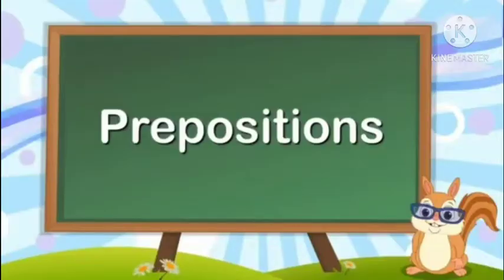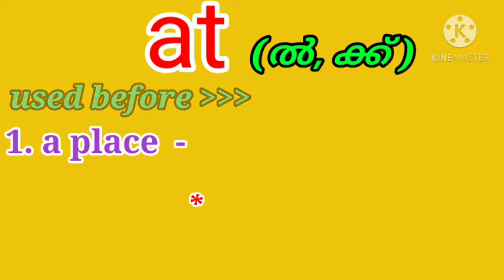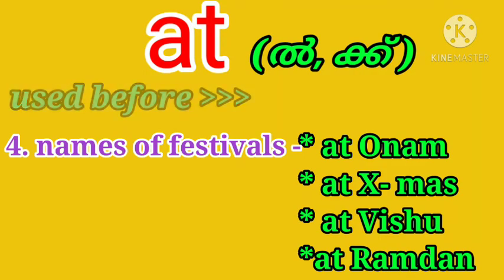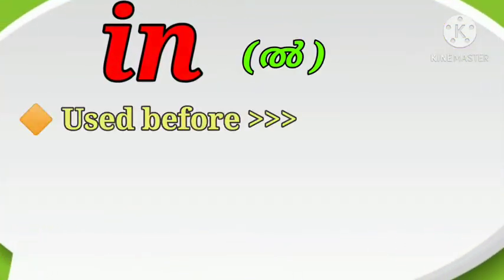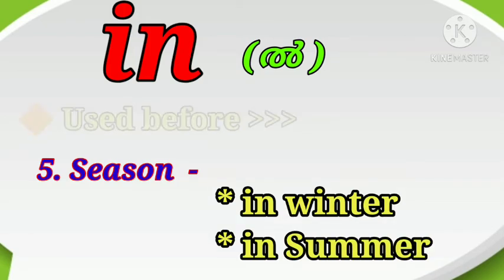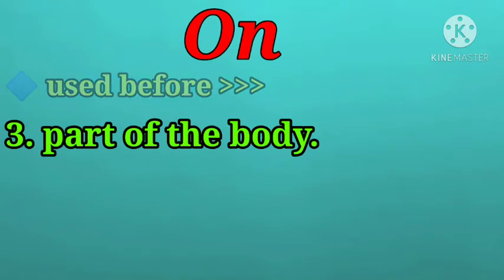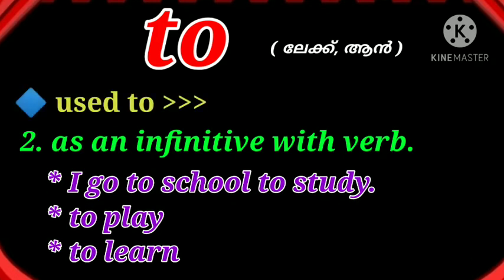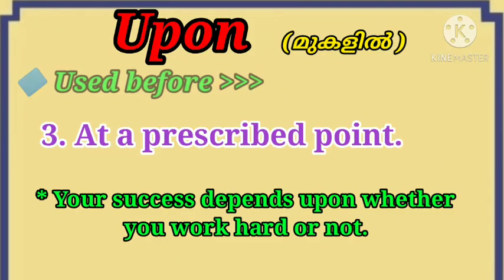Preposition| Part-1| in, on, at, of, upon, to| easy tips & tricks| A+ Guide| SCERT | NCERT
This video explains the important prepositions and its use